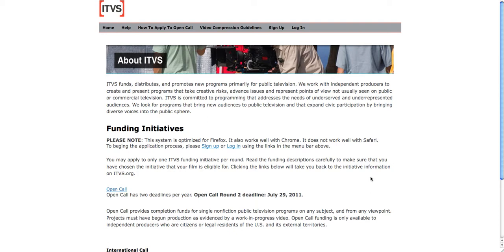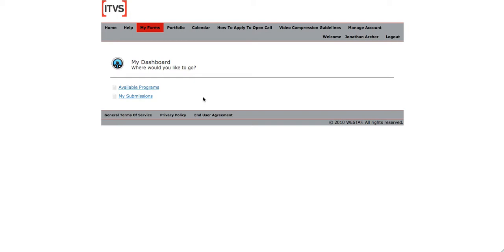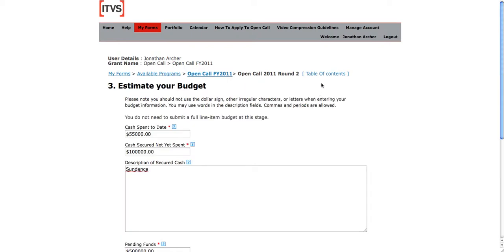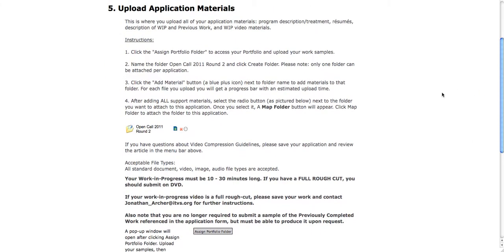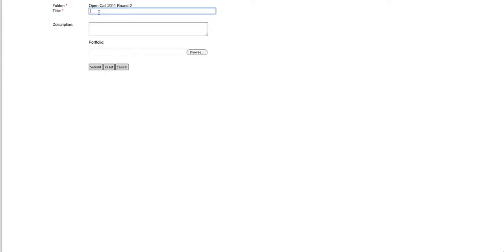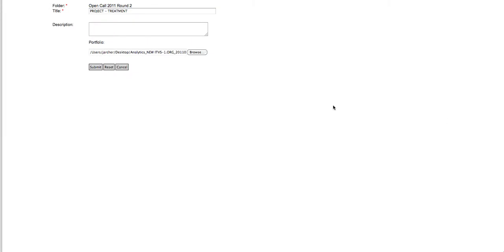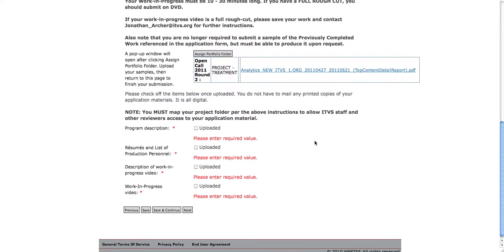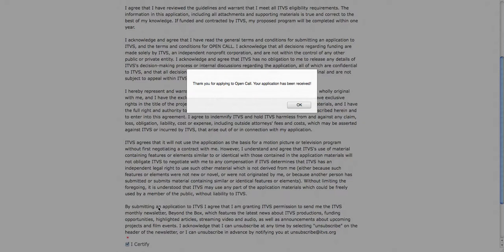How to Apply for Open Call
Get the lowdown on the process for applying for funding from ITVS through the Open Call.